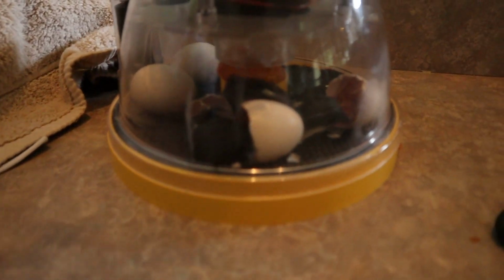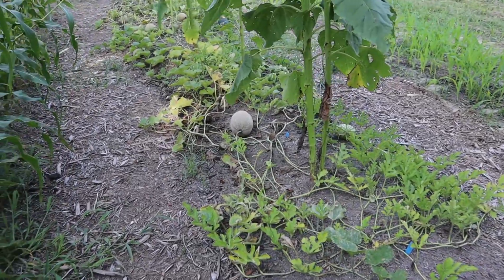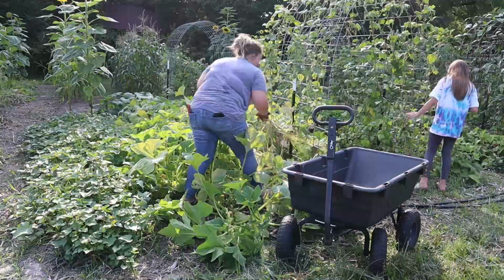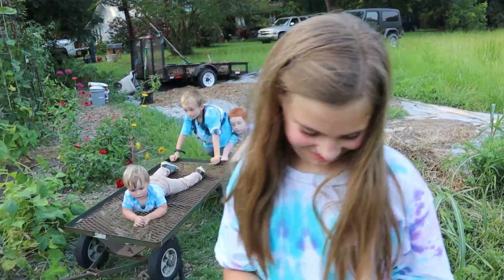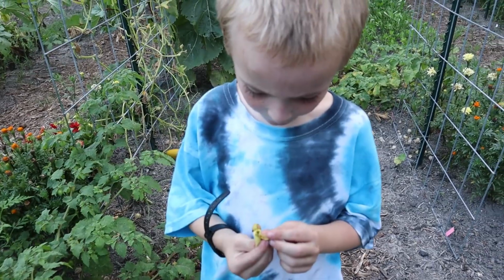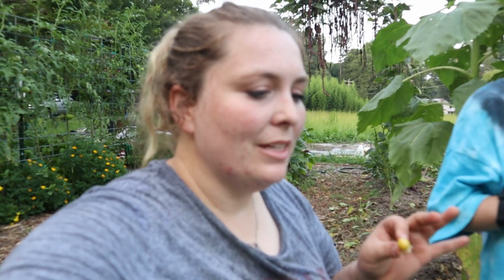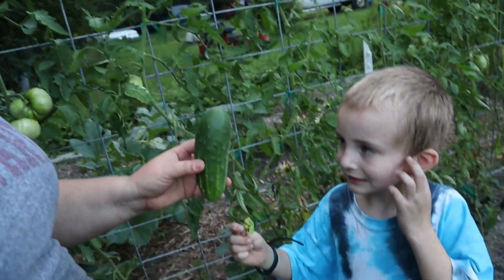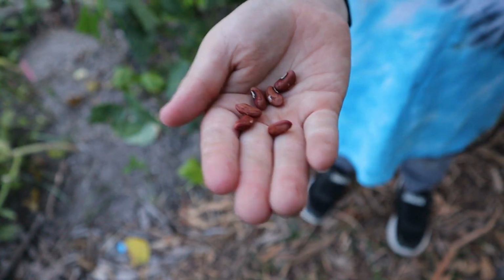Pulling Up Plants + Garden Walk with Noah - VLOG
Amazon Wish List
3 Comments